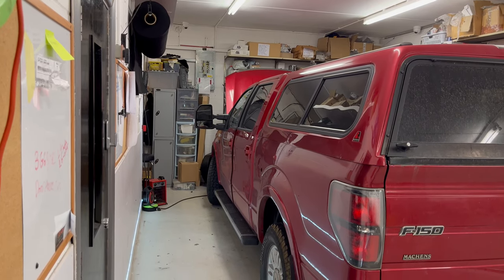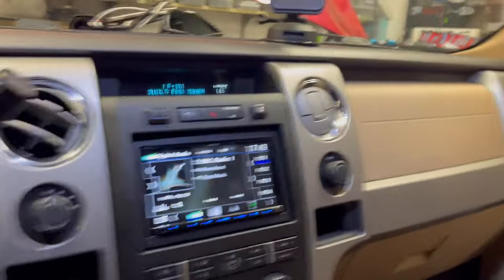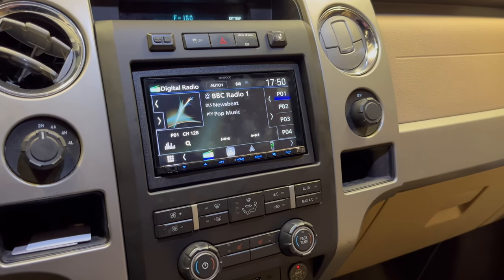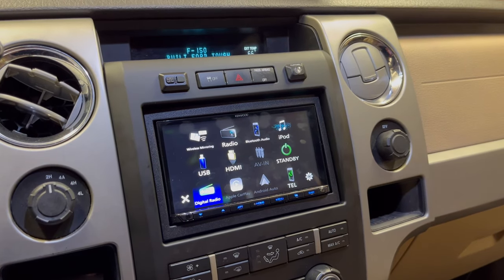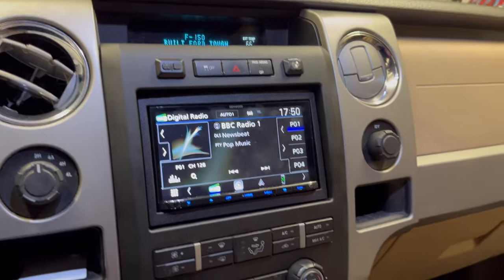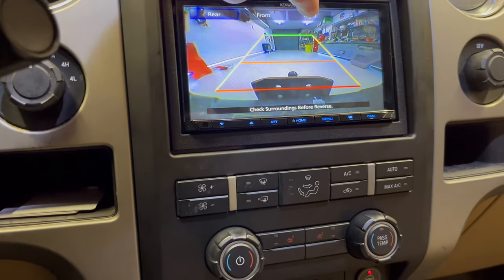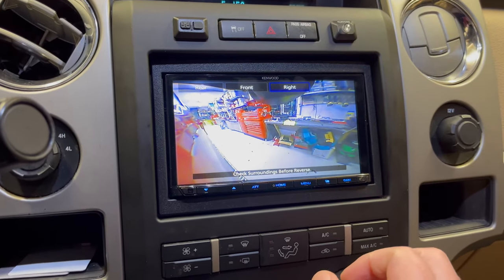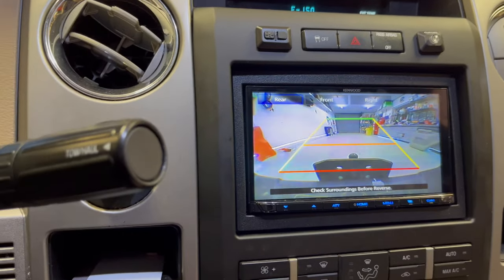Ford F150 Stereo Upgrade Wireless CarPlay Android Auto KENWOOD DMX8021DABS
Ford F150 gets a car stereo upgrade with KENWOOD's latest in-car audio technology and is installed by Source Sounds, one of the country's leading car audio and vehicle security specialists. With the KENWOOD DMX8021DABS 7" display, you can enjoy wireless and wired Apple CarPlay, Android Auto, Android Mirroring, and DAB car stereo, providing seamless connectivity and entertainment options.

But that's not all. Source Sounds ensured that the steering wheel controls and the parking assistance were retained.

At Source Sounds, our team has over 30 years of industry knowledge and experience, making us the go-to car audio installation company and security specialist for all your needs. We are dedicated to turning your car audio, visual, or navigation dreams into a reality.

As a KENWOOD Pro-Install Dealer, we provide expert advice and the right fit for your vehicle with our exclusive CarPlay and Android Auto multimedia car radios. We take pride in providing excellent customer service and custom bespoke installation solutions for almost any vehicle, ensuring our customers' best product experience.

Plus, with the extended 3-year warranty on all exclusive models when fully installed by our dealers, you can know your investment is protected.

Upgrade your Volkswagen T5 Hightop 2010 with KENWOOD's latest car audio technology and installation expertise from Source Sounds.

Chapeltown
Sheffield
S35 2PH